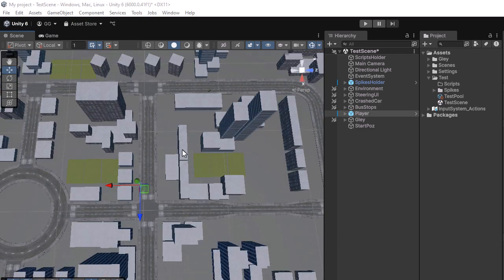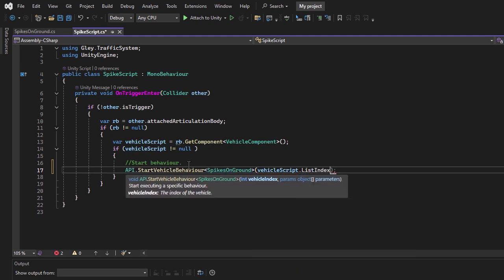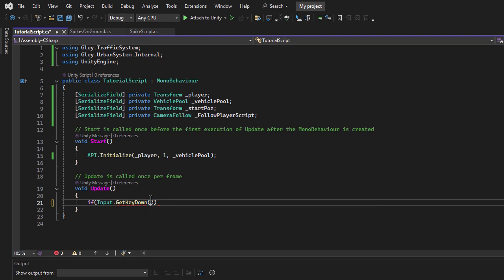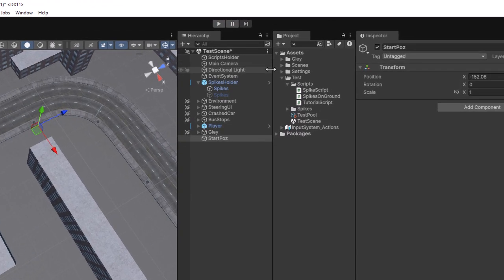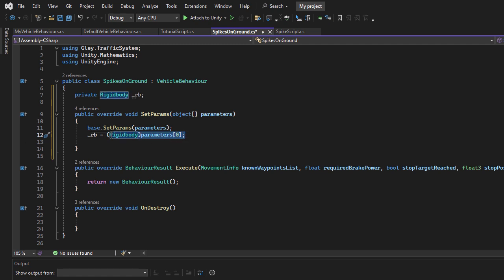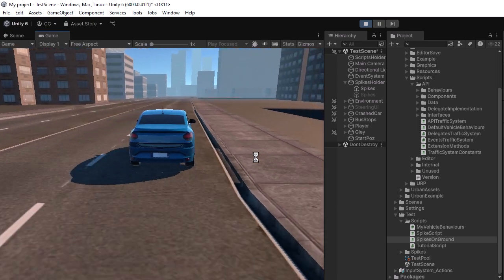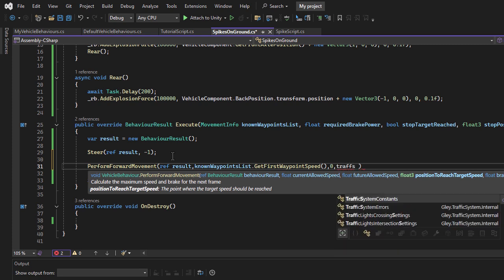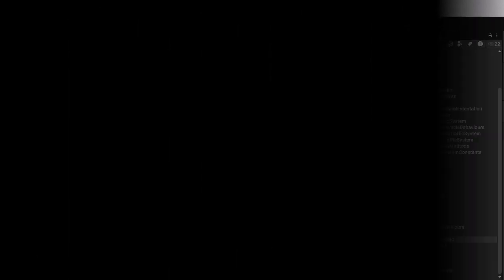Create Custom Behaviours in Mobile Traffic System - Unity 6 Tutorial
In this Unity 6 tutorial, I’ll guide you through the process of creating custom behaviors for vehicles inside the Mobile Traffic System. This is essential for game developers who want to add unique AI reactions, scripted events, and more advanced traffic mechanics to their Unity projects.

We’ll build a spike trap that makes vehicles react dynamically when they hit it. This includes:

Detecting when a vehicle collides with the spikes
Applying explosion force to simulate tire damage
Adjusting the AI to steer and brake realistically
Using the VehicleBehaviour API to implement new behaviors
Customizing how vehicles respond to specific road hazards
By following this tutorial, you’ll learn how to modify traffic AI, override key movement parameters, and integrate new mechanics into Mobile Traffic System. This method can be adapted to create police chases, roadblocks, toll stops, or even broken-down vehicles that disrupt traffic flow.

What You'll Learn in This Video:
✅ Setting up collision triggers for detecting AI vehicle interactions
✅ Creating and implementing custom vehicle behaviors
✅ Adding realistic physics effects, including explosion forces
✅ Using the Mobile Traffic System API to modify movement
✅ Implementing hard braking, stopping distance, and steering adjustments
✅ Registering custom behaviors so they work seamlessly with the traffic system

Why Custom AI Behavior is Important
Most traffic AI systems follow predefined rules, but with custom vehicle behaviors, you can create realistic dynamic events in your Unity game. This allows for emergency stops, road hazards, random breakdowns, or scripted chase sequences—adding depth and unpredictability to your traffic system.

🔹 Unity developers working on open-world games
🔹 Racing game creators who need AI traffic interactions
🔹 Simulation game designers building realistic city environments
🔹 Any game developer using Mobile Traffic System who wants to customize AI behavior

This tutorial is beginner-friendly for those familiar with Unity and C#, but even advanced developers will find valuable techniques to expand their traffic AI system.

Let me know if you have questions or want to see more advanced AI tutorials. 🚗💨